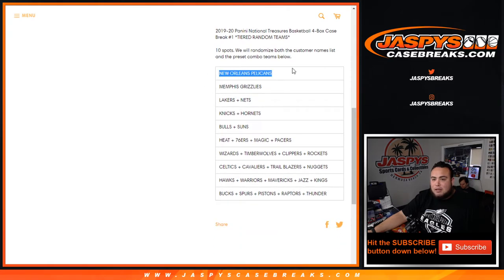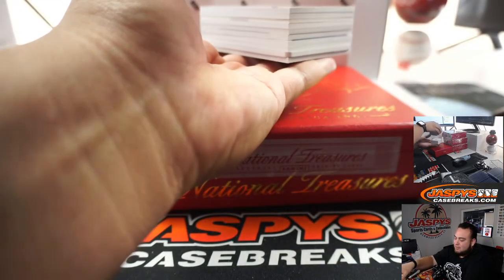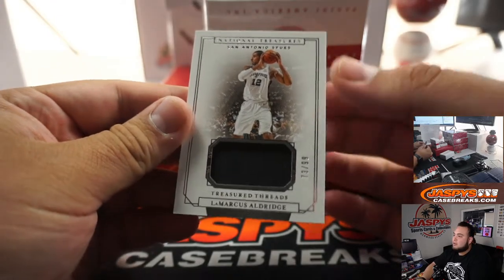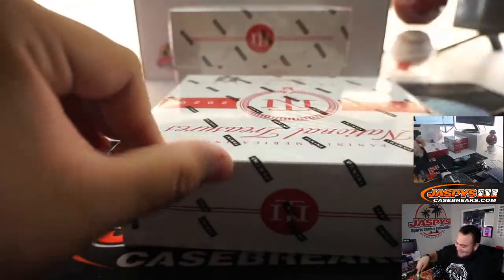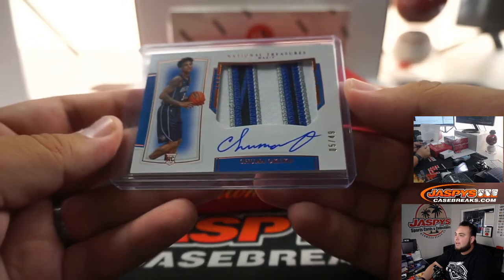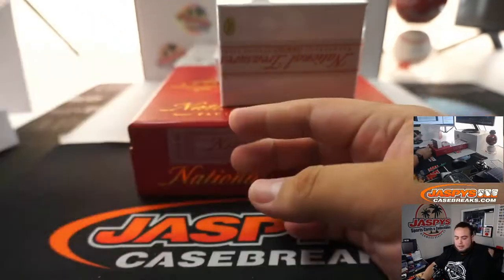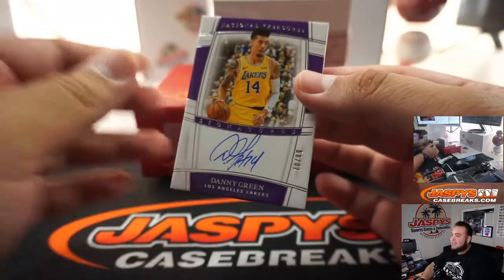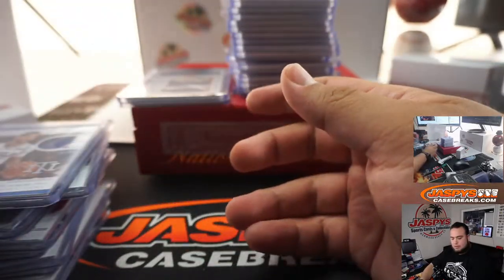M. 6/15 - 2019-20 NATIONAL TREASURES BASKETBALL 4-BOX CASE BREAK #2 *TIERED RANDOM TEAMS*